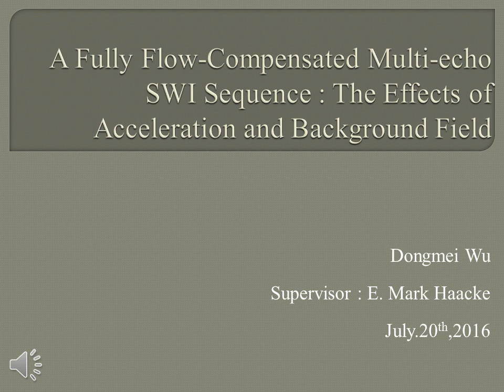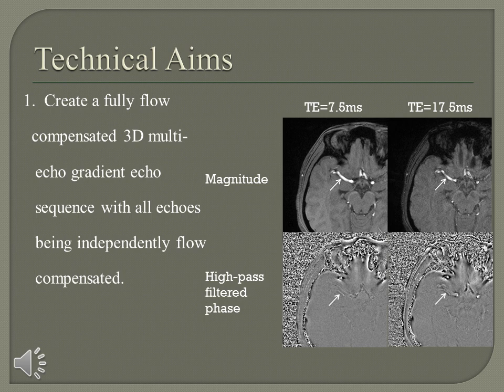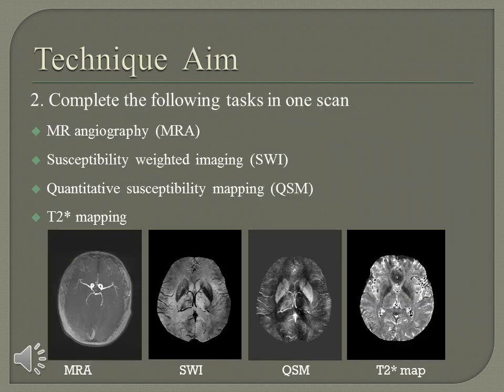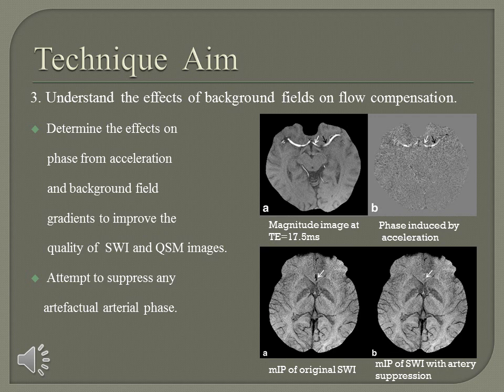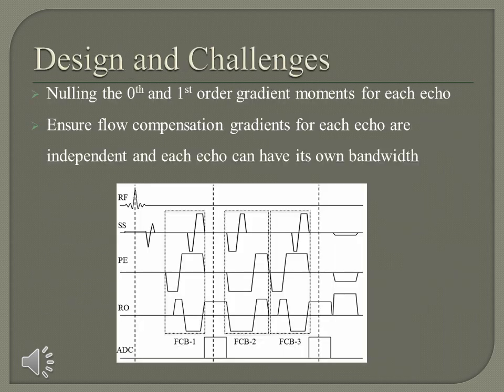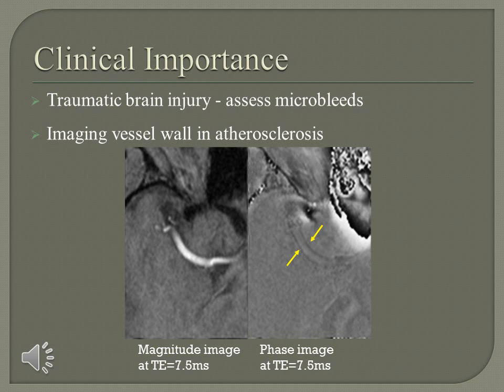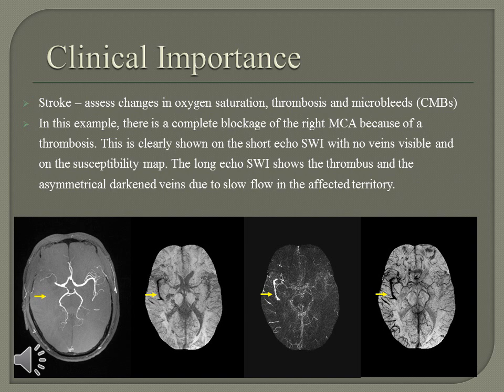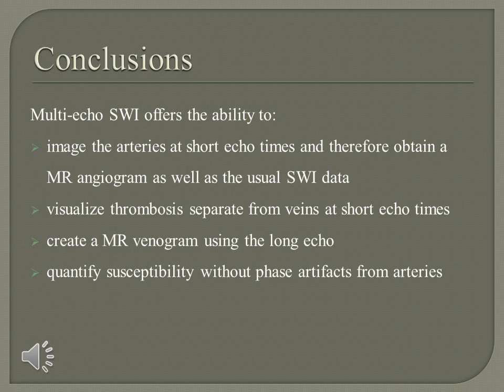Dongmei Wu: Flow-compensated multiecho SWI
An audioslide accompanying the MRM Editor's pick for August 2016, entitled "A fully flow-compensated multiecho susceptibility-weighted imaging sequence: The effects of acceleration and background field on flow compensation" by Dongmei Wu.
HIGHLIGHTS:

A fully flow-compensated multiecho gradient echo sequence was proposed to:
  - Do all the following tasks at ONE scan: MR angiography (MRA), susceptibility-weighted imaging (SWI), quantitative susceptibility mapping (QSM) and T2* mapping.
  - Study the effects of background fields on flow compensation.

They concluded that multiecho (SWI) offers the ability to
- Image the arteries at short echo times and therefore obtain a MR angiography as well as SWI data.
- Visualize thrombosis separate from veins at short echo times
- Create a MR venography using the long echo time
- Quantify susceptibility without phase artifacts from arteries